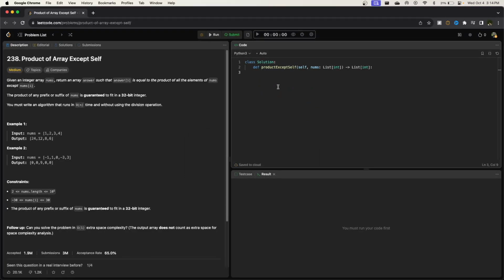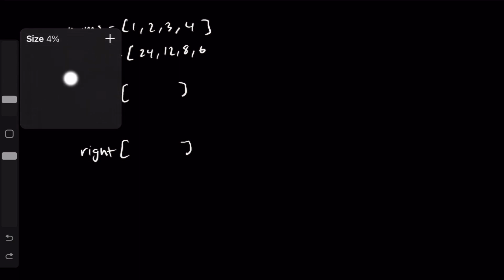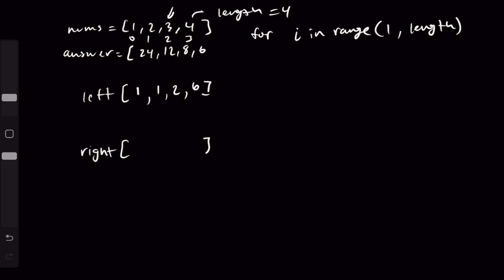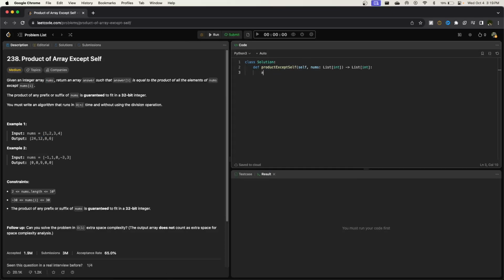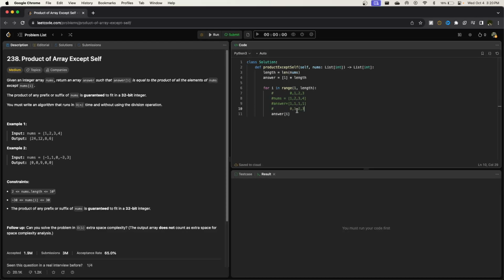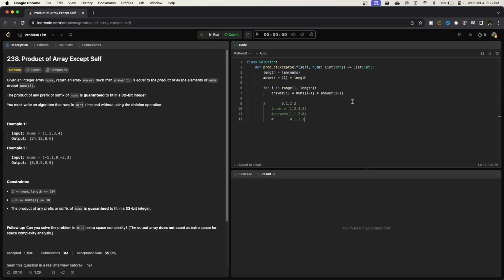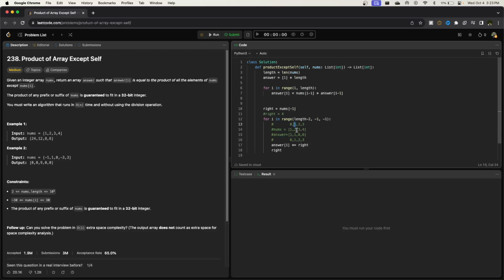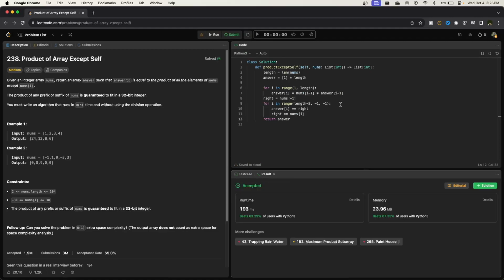BLIND75: Product of Array Except Self - Leetcode 238 - Python